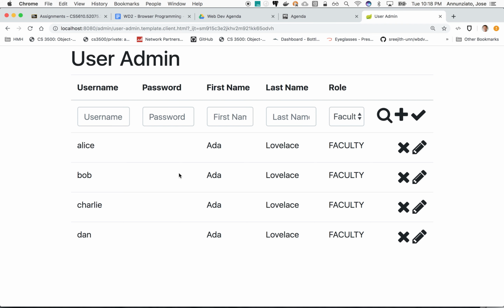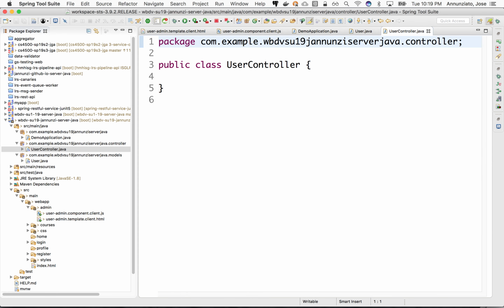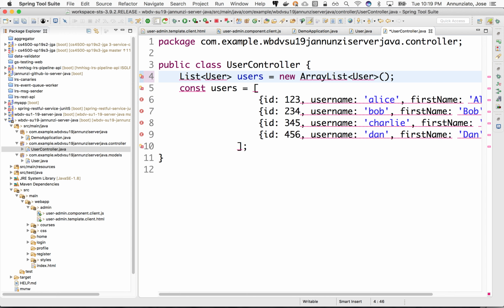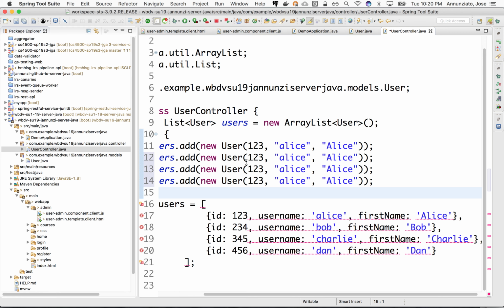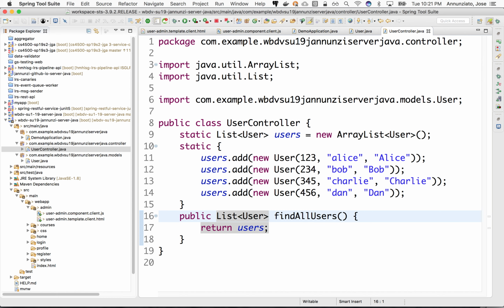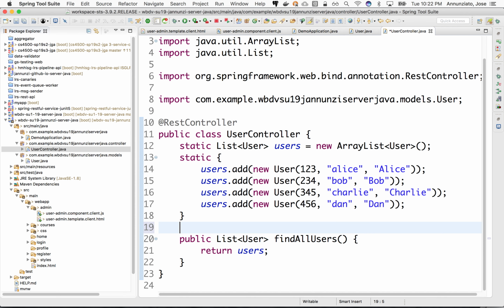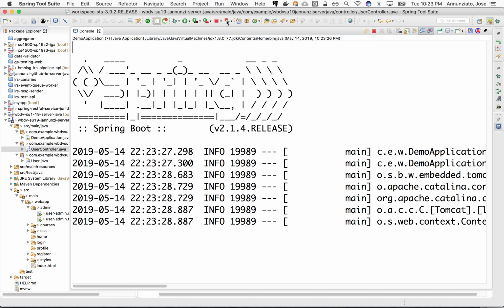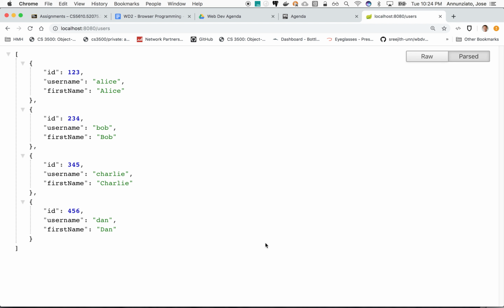W2 2 6 java rest controller find all users end point